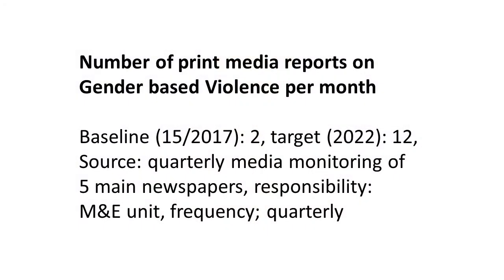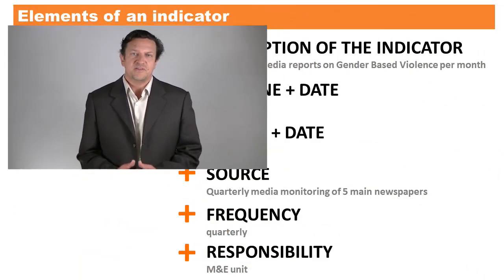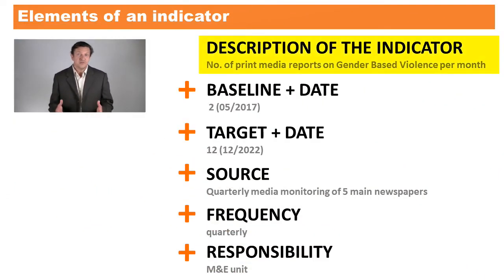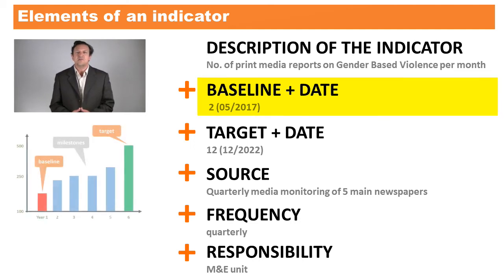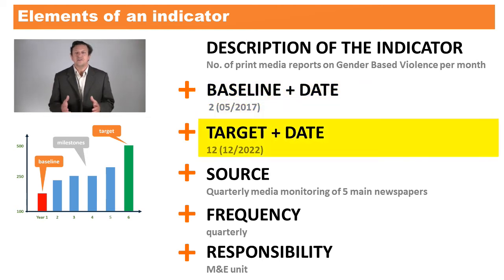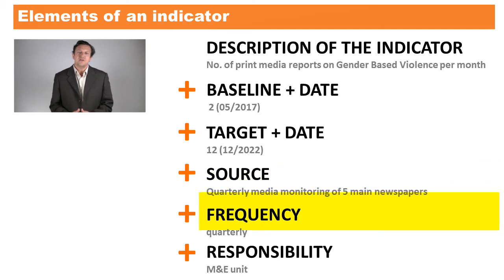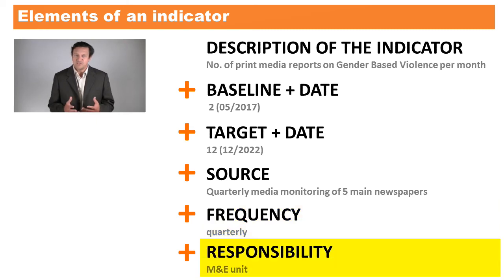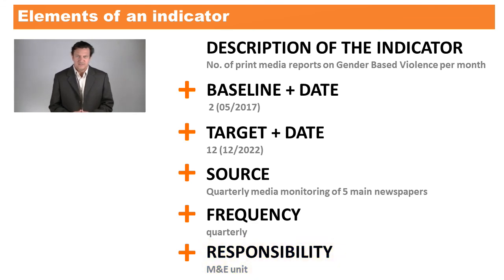Indicators: which elements does it need?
A complete indicator must include a description of the indicator, a baseline with a date, a target with a date, a source, a frequency and who is responsible. Otherwise, it is not an indicator.